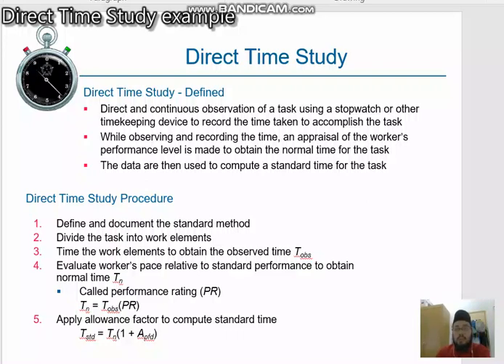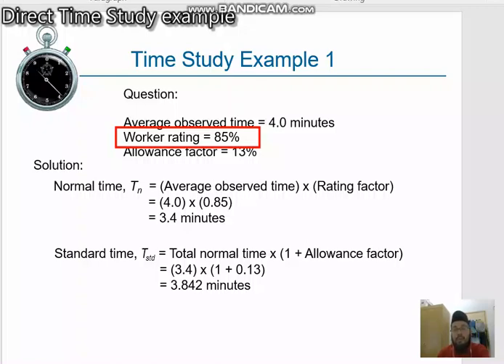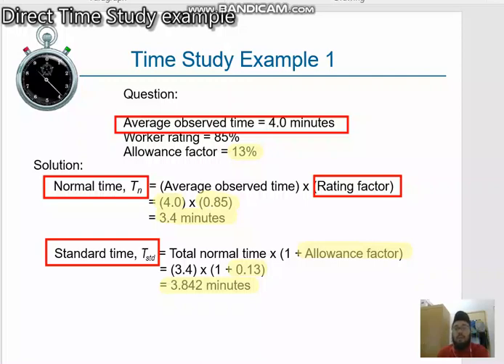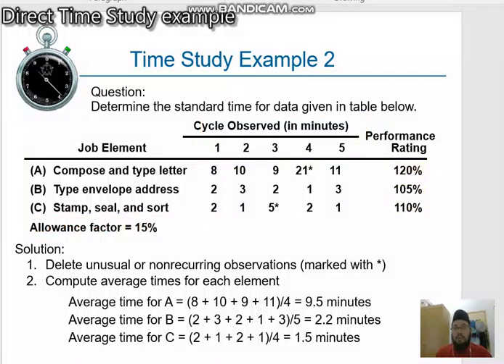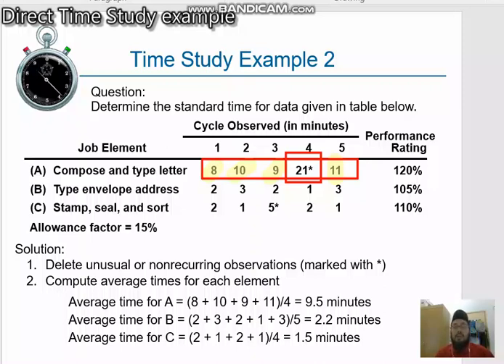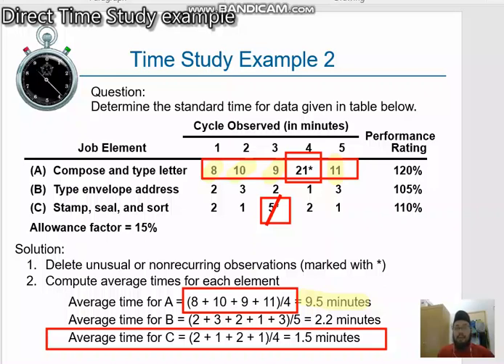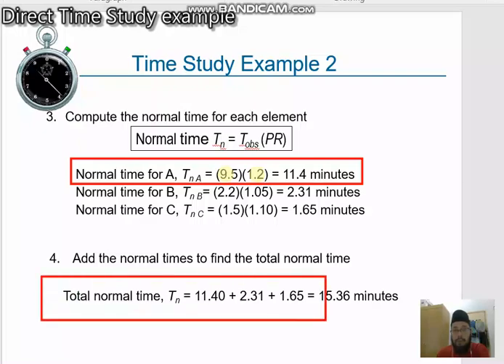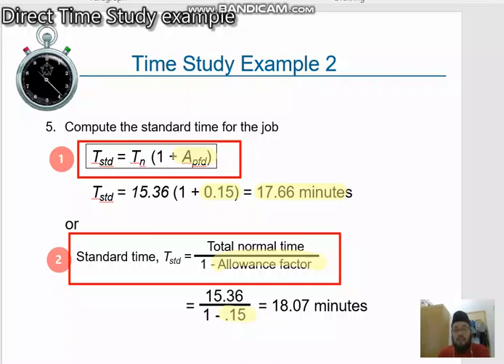Direct Time Study Example 1